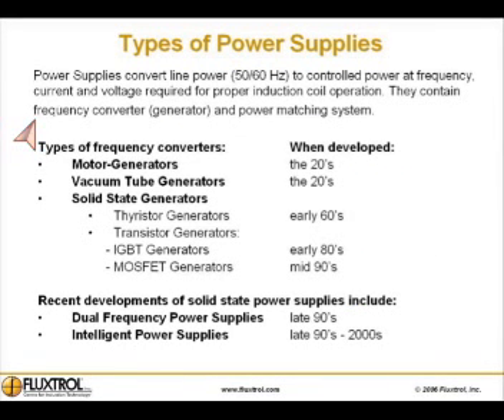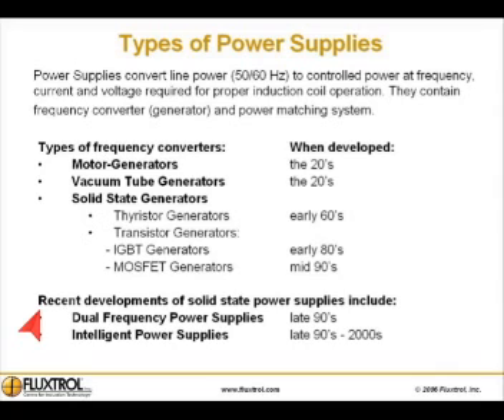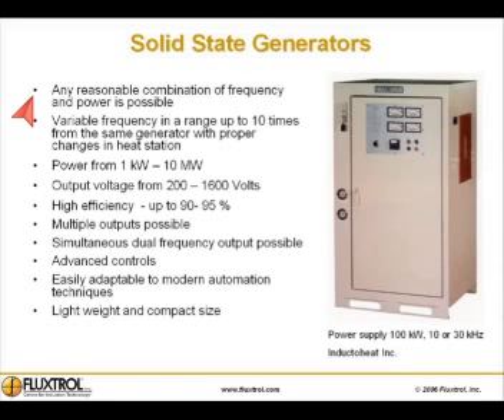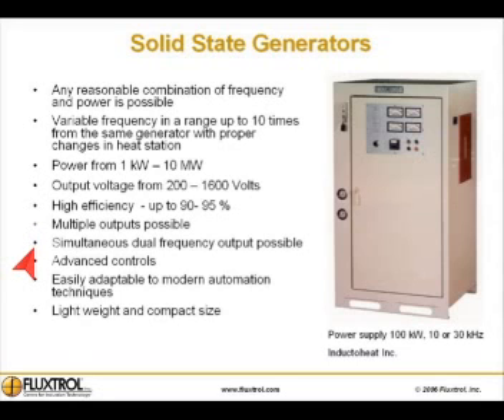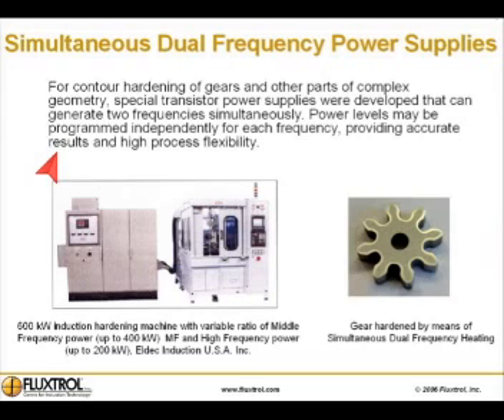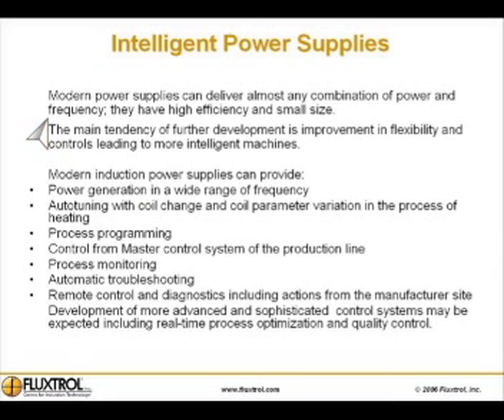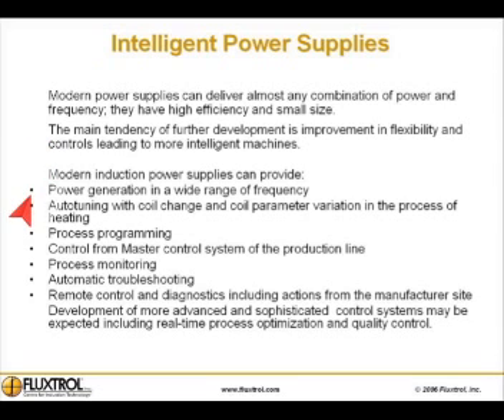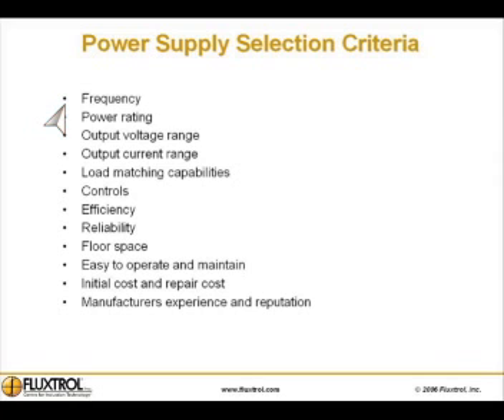Power Supplies Used In Induction Heating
A look back at the history of power supplies used for induction heating throughout the years.  Excerpt taken from Chapter 2 of Fluxtrol's "Induction Installations" Training Course.